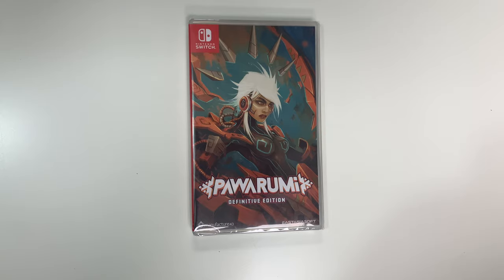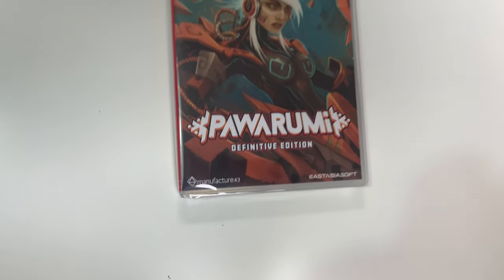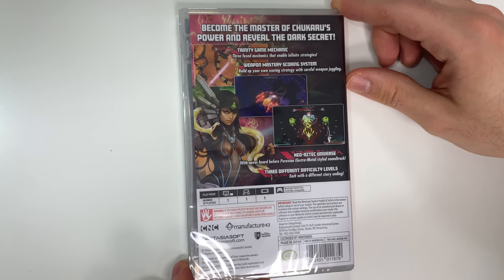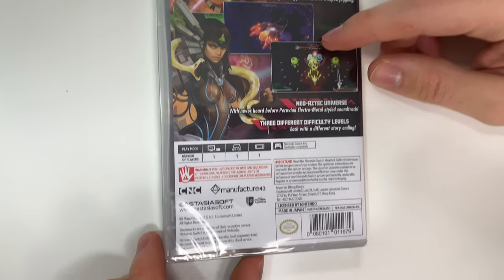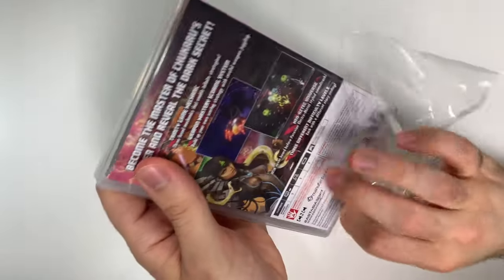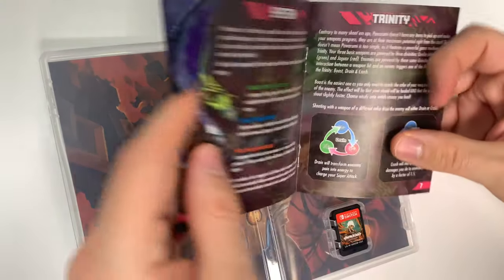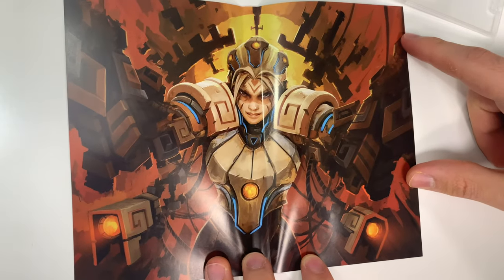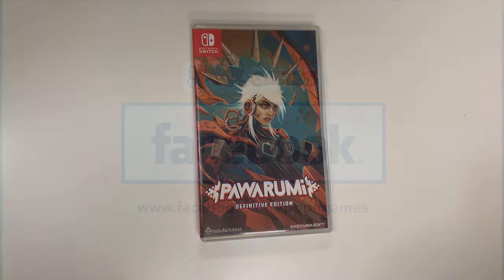Pawarumi Definitive Edition (Nintendo Switch) Unboxing